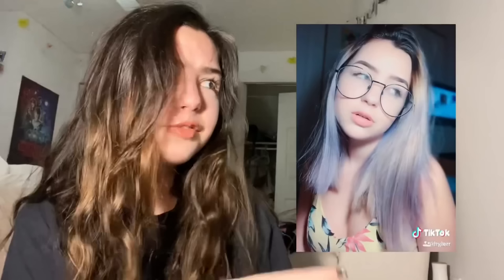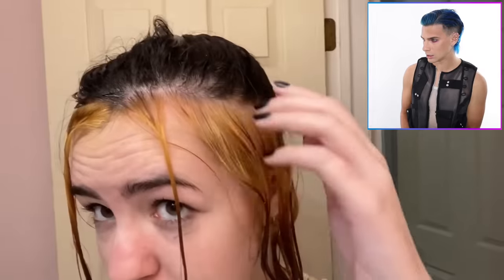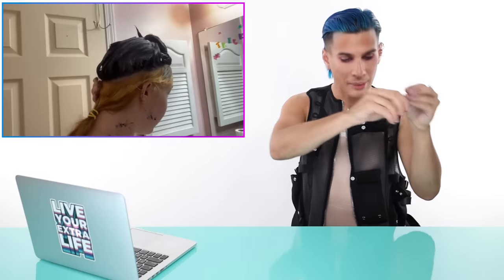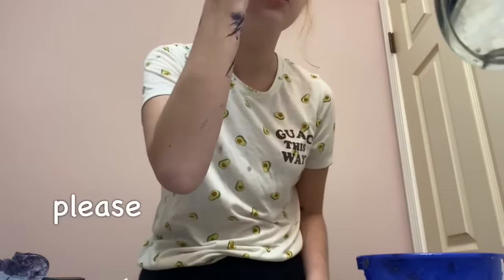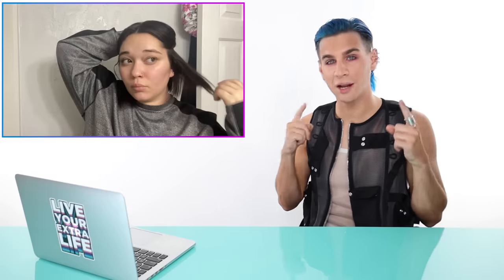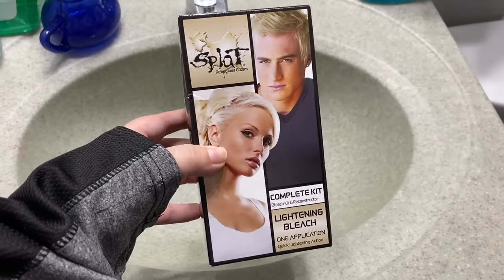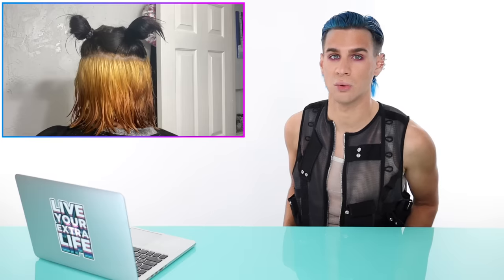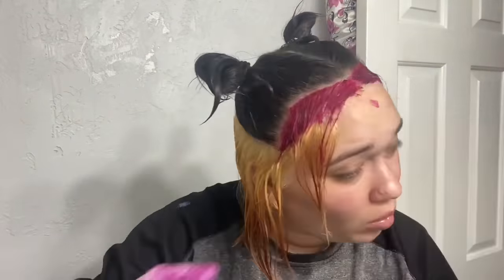Hairdresser Reacts To People Dying Their Hair Like Charli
Hi Beautiful! Today we watch some people attempt to replicate the look I did on Charli's hair. Some were actually quite successful surprisingly enough!